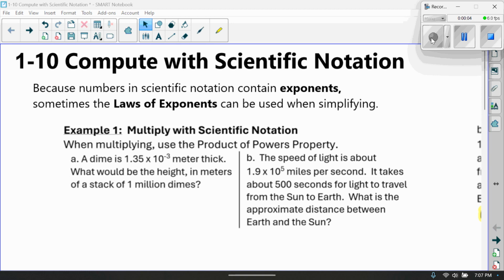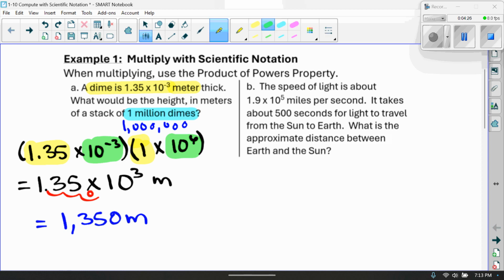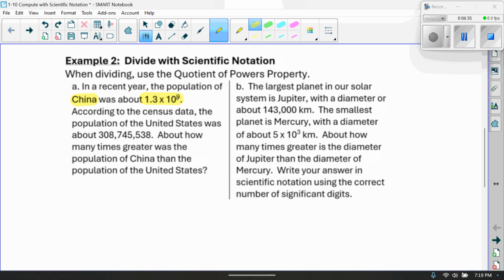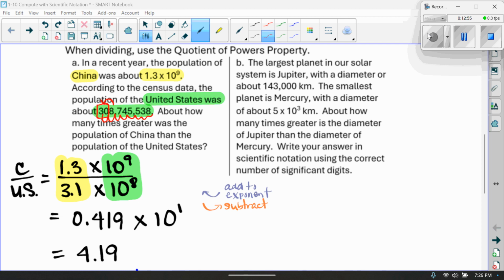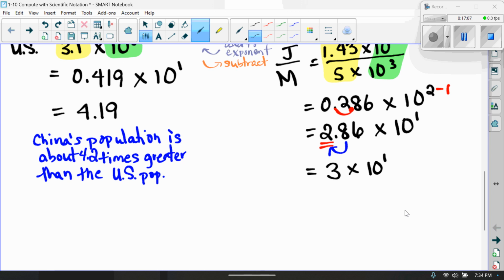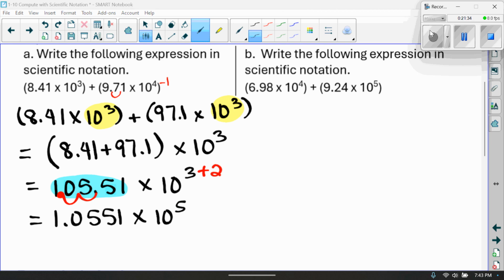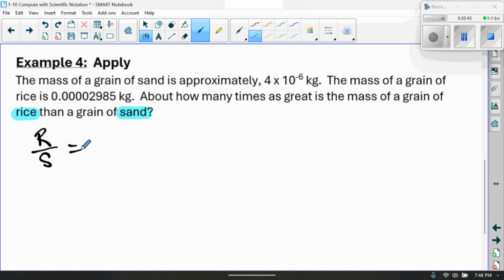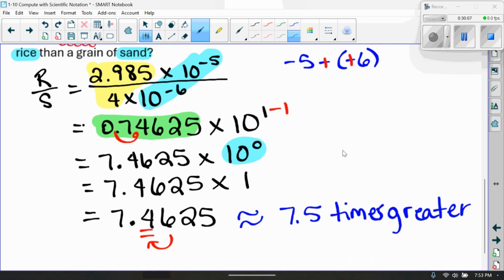1 10 Compute with Scientific Notation